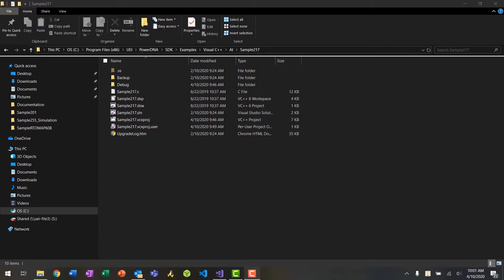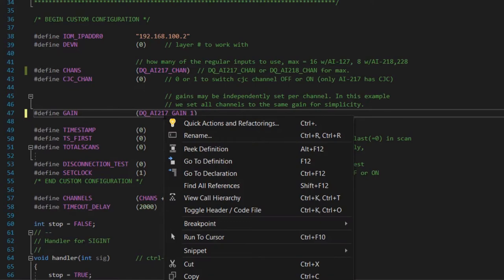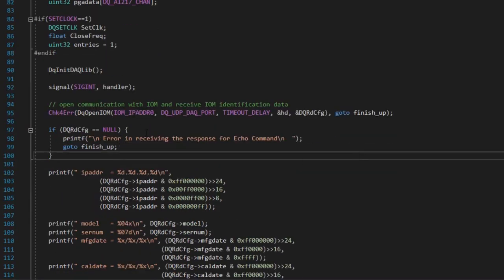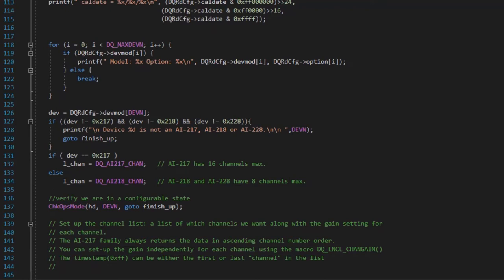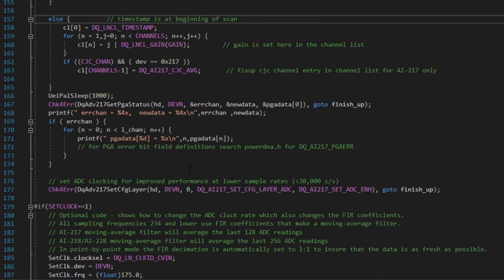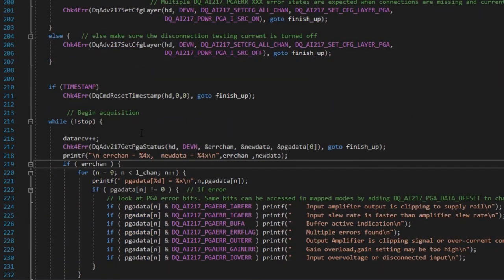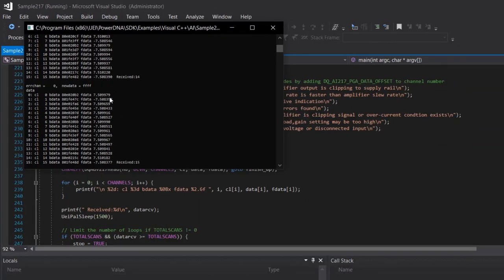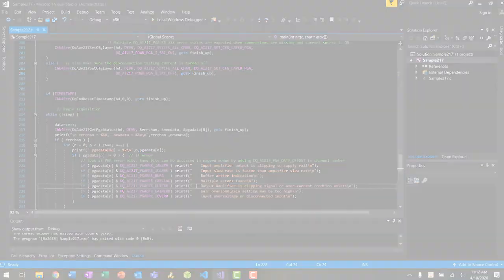UEI Code Review: Analog Input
In this video we examine the low-level C code for our high-speed simultaneously sampling A/D board.  We focus on the basics of working with the UEI libraries, cover macros, opening connections to the IOM, board configuration, the acquisition loop, and the cleanup.  By the end, you’ll have the tools to understand how all of our input samples work at a basic level.